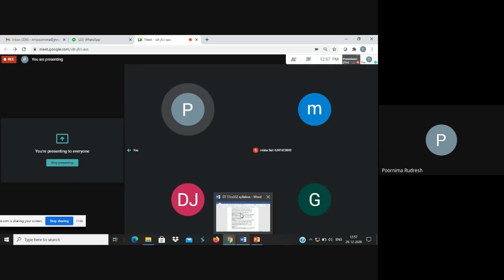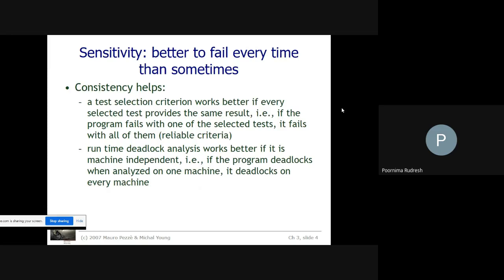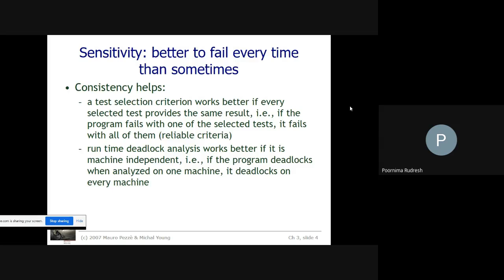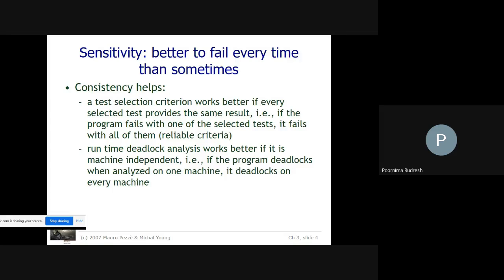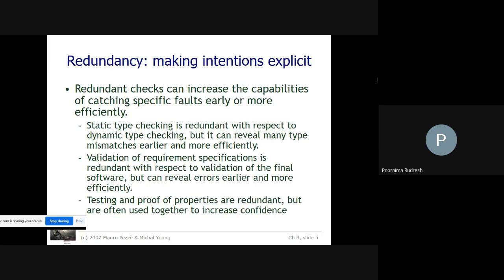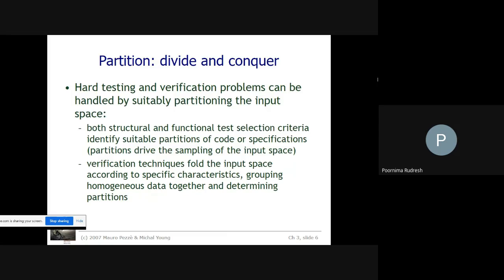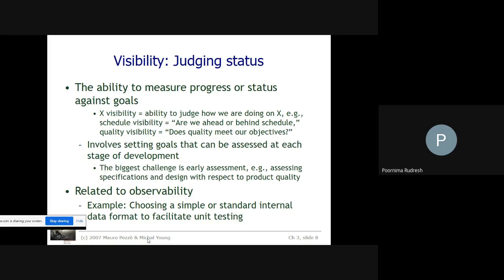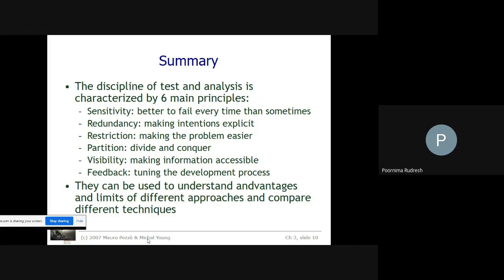ST-Class 24- Basic Principles